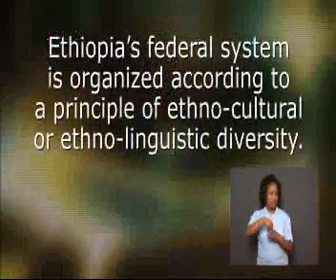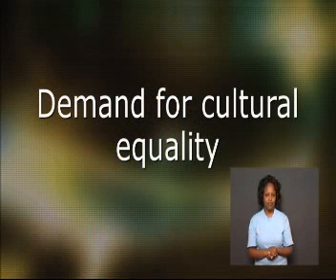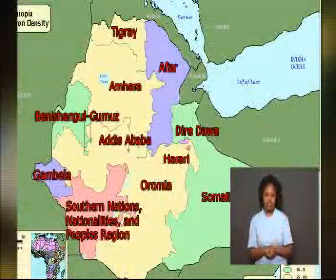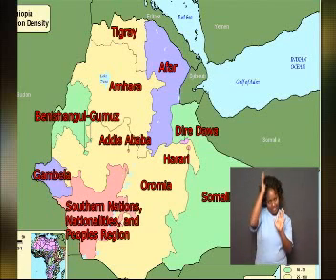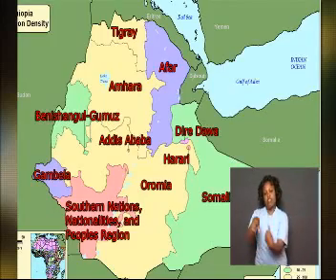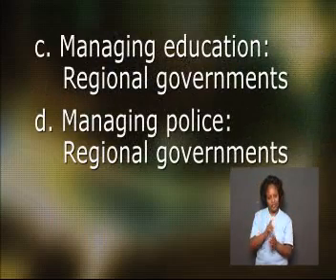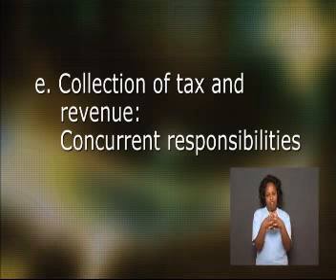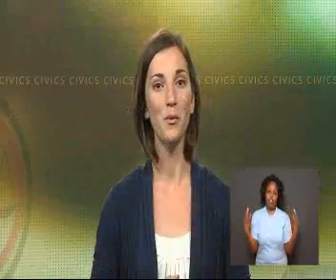Ethiopia | GD 11- Civics -Unit 1-Lesson 12| Federalism| Part 2